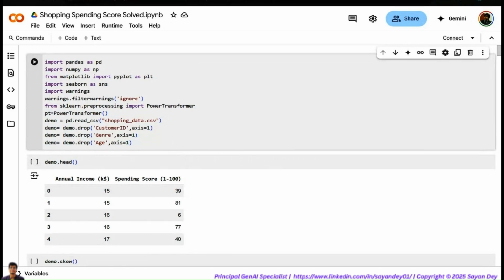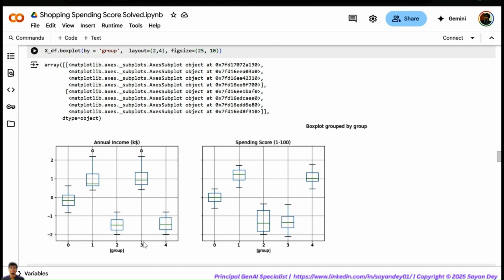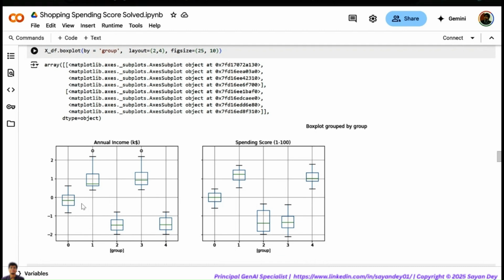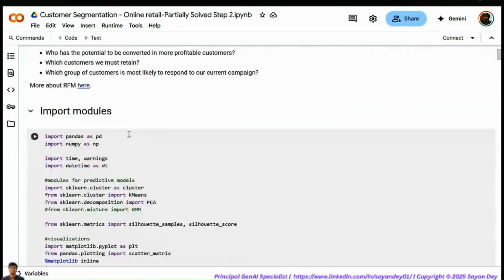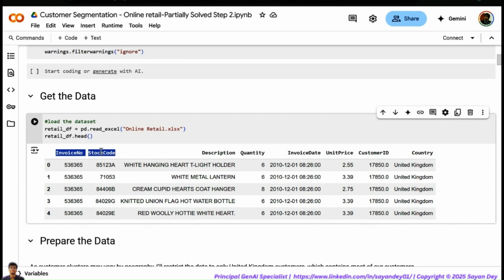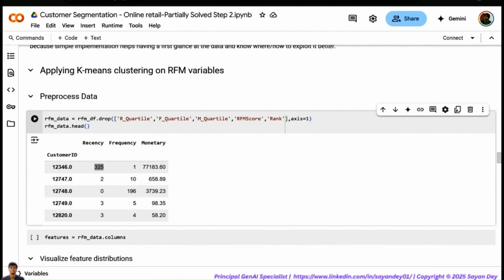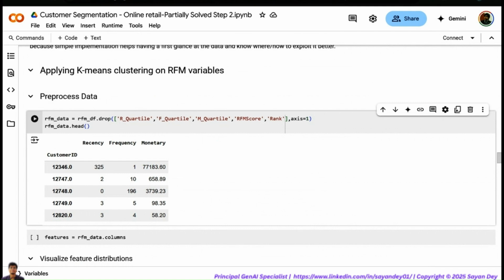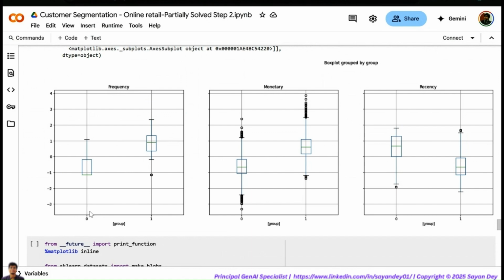End-to-End Project: Customer Segmentation with RFM Analysis (Clustering Case Study)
Welcome to Gen AI Cafe! In this complete, end-to-end project, we build a powerful Customer Segmentation model from scratch. This is a classic, portfolio-worthy case study that shows how businesses use unsupervised learning and advanced feature engineering to understand their customers.

This is a masterclass in practical data science, taking you from raw transactional data to actionable business insights.

In this hands-on project, you will learn:
✅ Advanced Feature Engineering: The complete guide to RFM (Recency, Frequency, Monetary) analysis, a professional technique for creating meaningful customer behavior metrics from raw sales data.
✅ Finding the Optimal Number of Clusters: How to use the Elbow Method to determine the best number of segments for your customer base.
✅ Building the K-Means Model: The step-by-step process of implementing K-Means Clustering in Python using Scikit-learn.
✅ Interpreting Your Results: The most important step! We'll show you how to analyze your final clusters to define customer personas and drive real business strategy.